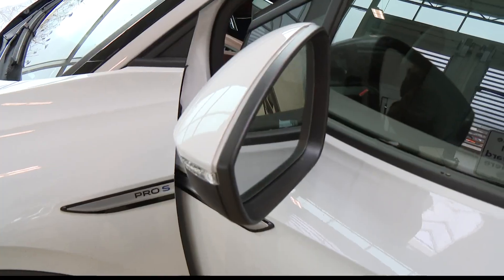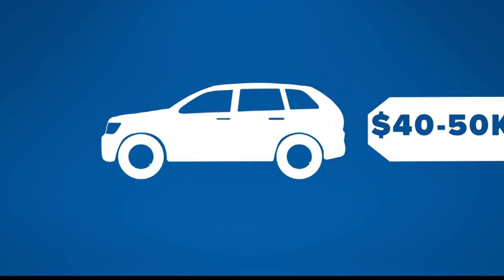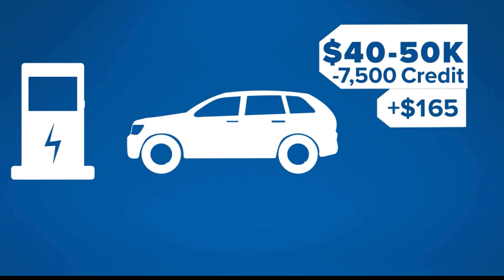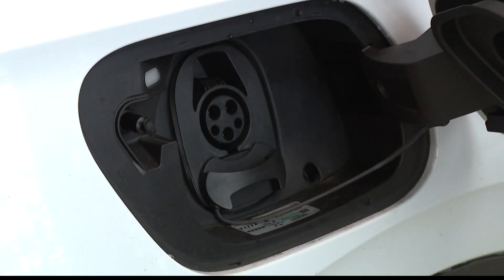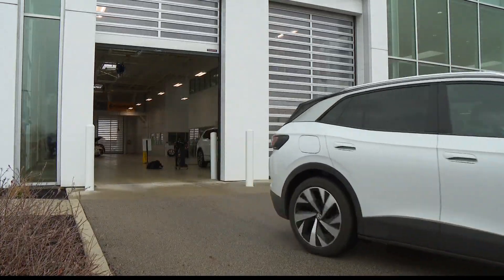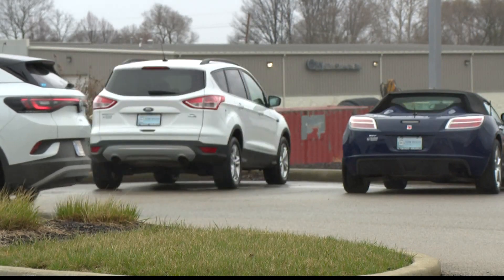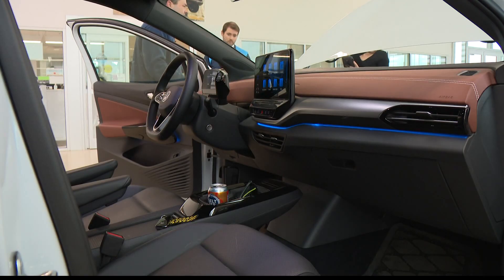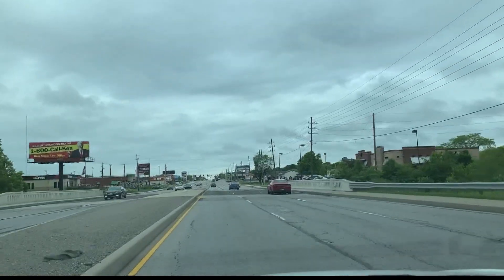What To Know About Switching To An Electric Car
Gas prices are high - causing some people to consider electric and hybrid vehicles.